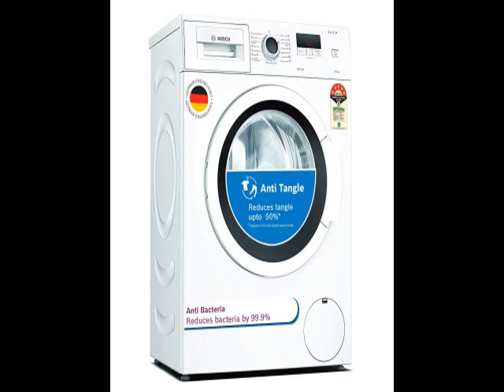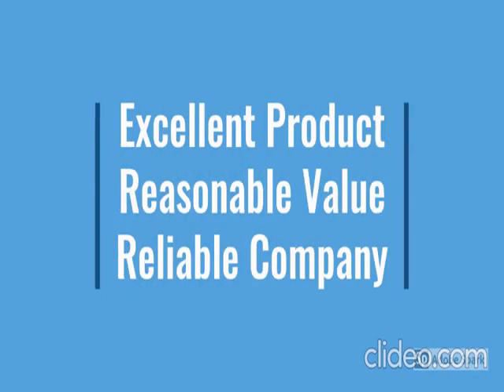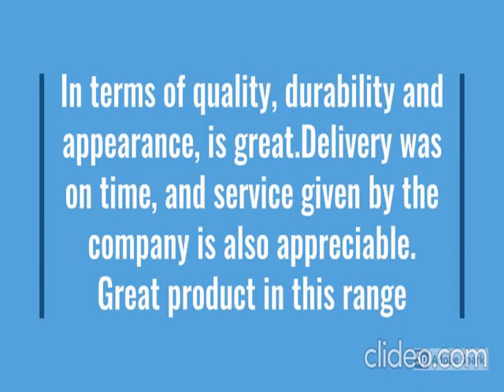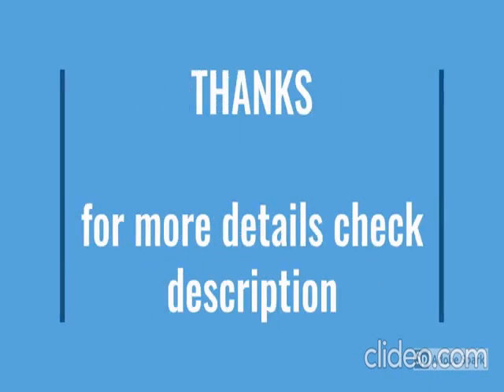Bosch 6Kg 5 Star Touch Control Fully Automaic Front Loading Washing Machine With Heater (WLJ 16061IN